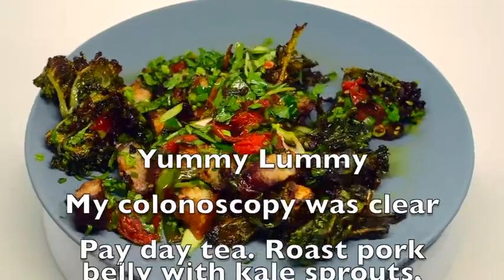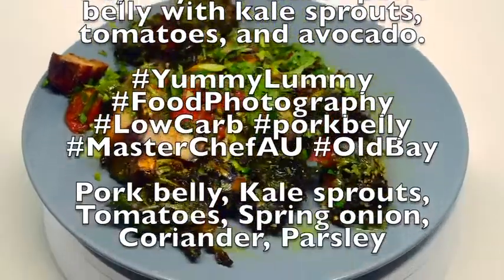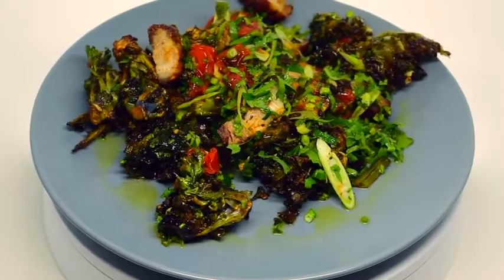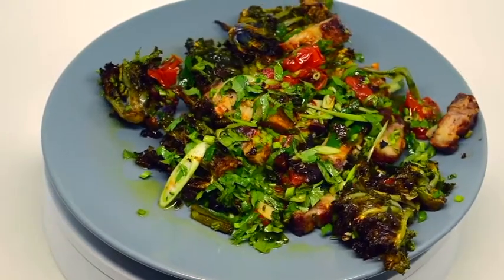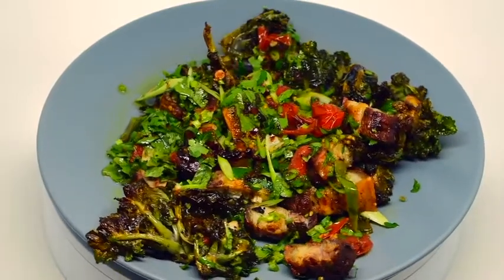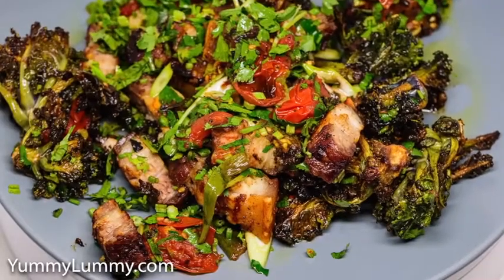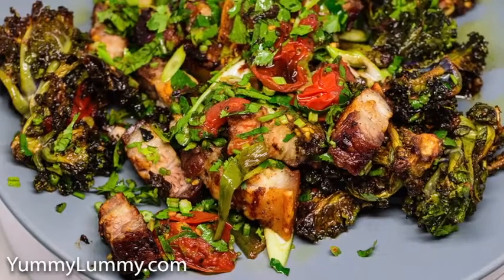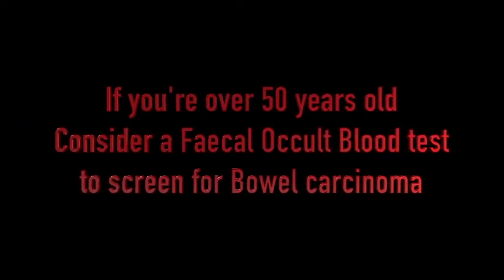Pay day tea. Roast pork belly with kale sprouts and tomatoes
Pork belly, Kale sprouts, Tomatoes, Spring onion, Coriander, Parsley

G'day food lovers,

Today I had a colonoscopy and it was all clear. I'm celebrating with pork belly and kale sprouts.

I took the pork belly strip from its packaging and patted it dry with kitchen paper. I then seasoned it with iodised salt and black pepper. I put it on a baking sheet and into a hot oven at 200 °C for 45 minutes.

I tossed the kale sprouts and tomatoes into a mixing bowl with some rice bran oil, iodised salt, black pepper, Chinese five spice powder, cumin seeds, coriander seeds, Old Bay seasoning, and slices from the green part of a spring onion. I made sure the kale sprouts and tomatoes were well rubbed with salty oily goodness. I put the kale sprouts, tomatoes, and spring onion onto a baking sheet and when the pork belly had 15 minutes to go, I put the kale sprouts, tomatoes, and spring onion in the oven.

I garnished the dish with slices of the white part of the spring onion, and the leaves, roots, and stems of the coriander and parsley.

It wasn't too bad. Have a good night. Catch you later.